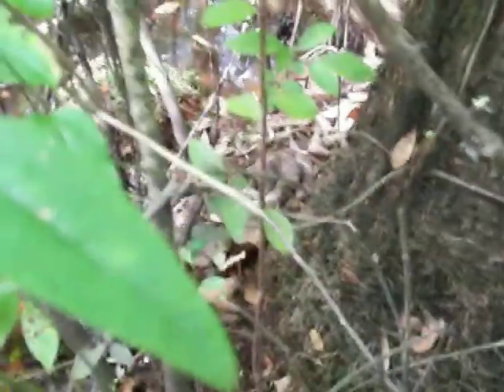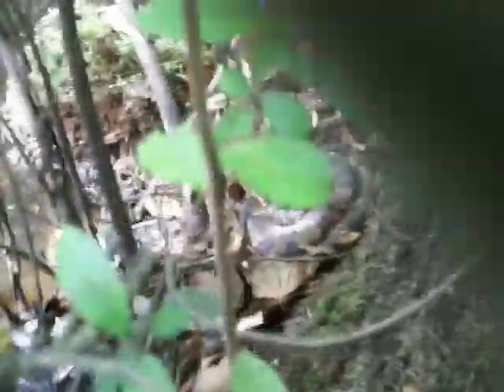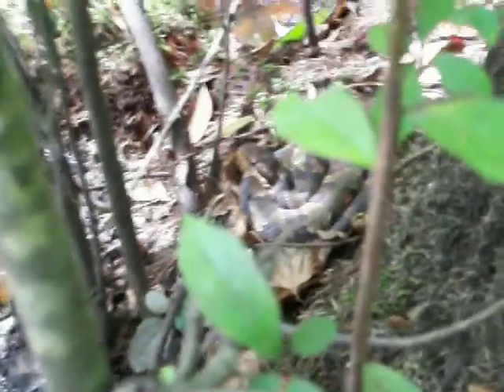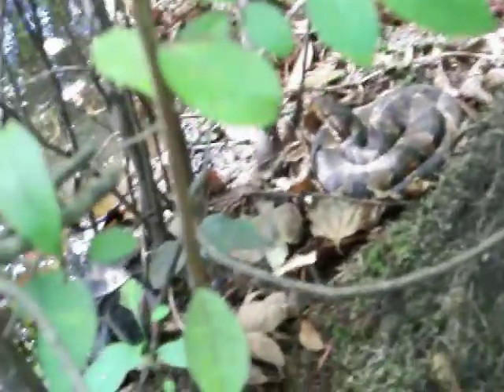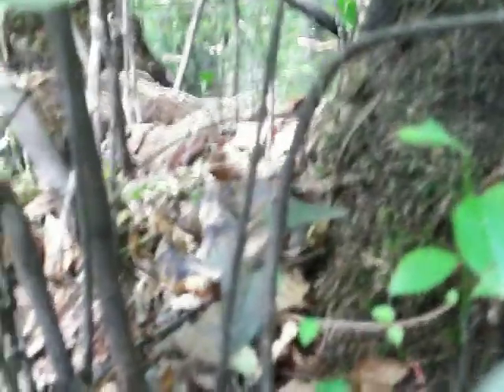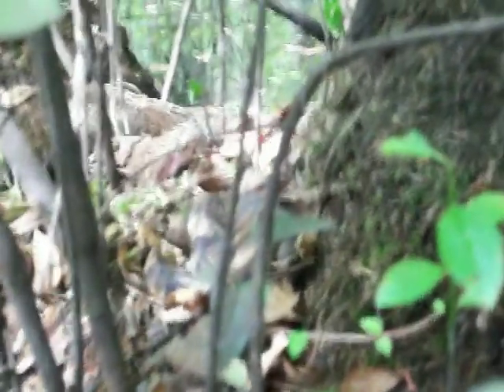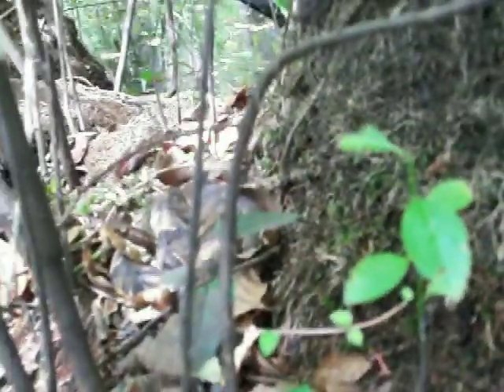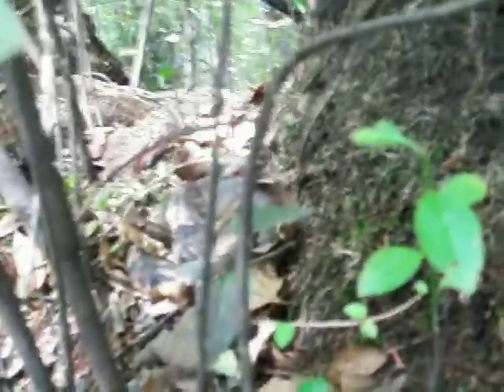Jim Fishers The Wide World of Wildlife © (Small Cottonmouth) 8-28-2009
Documentary Film on Nature with Jim Fishers The Wide World of Wildlife ©
(Small Cottonmouth) {Agkistrodon piscivorus}
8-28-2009